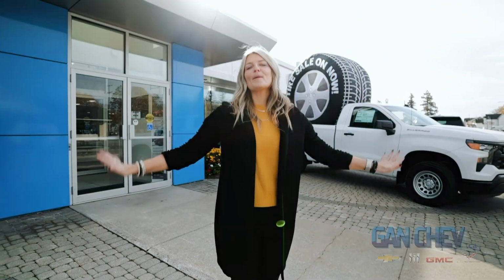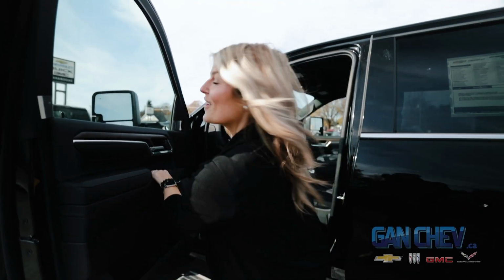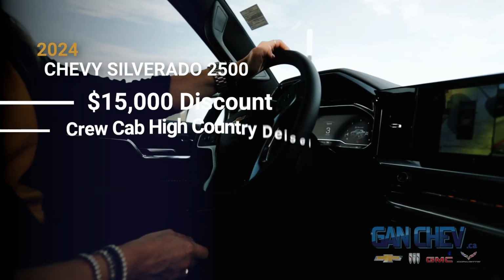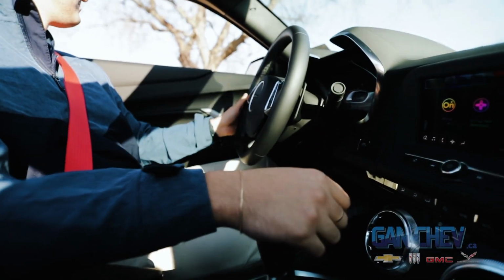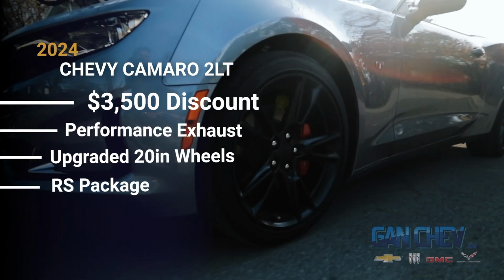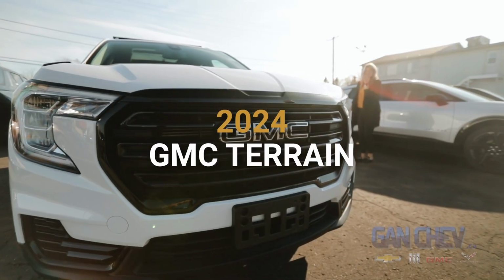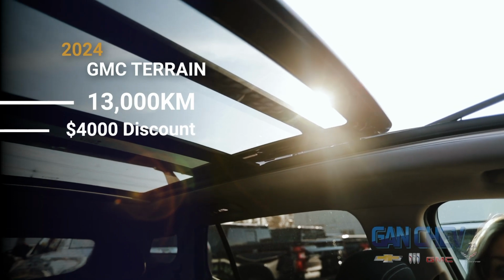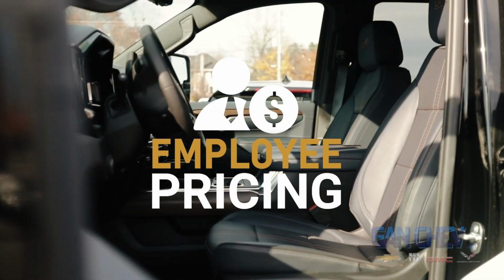Gan Chev Black Friday Year End Clearout Event